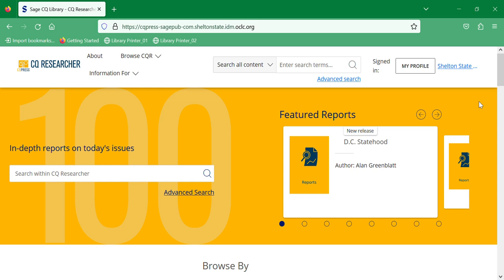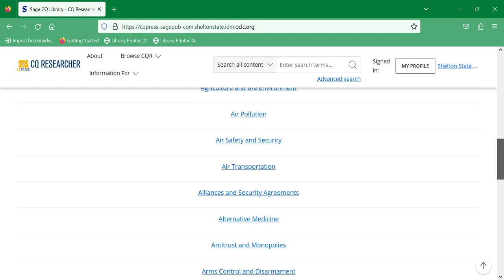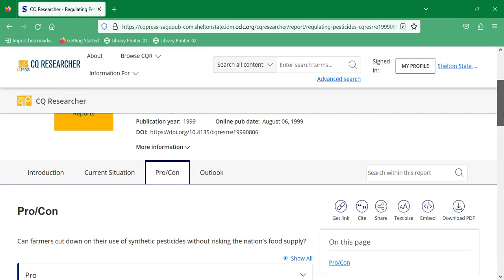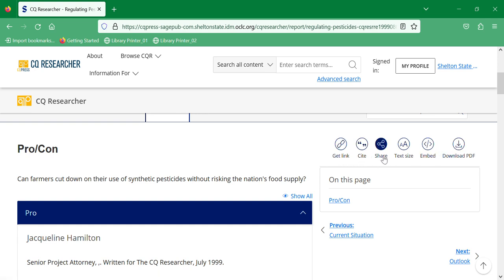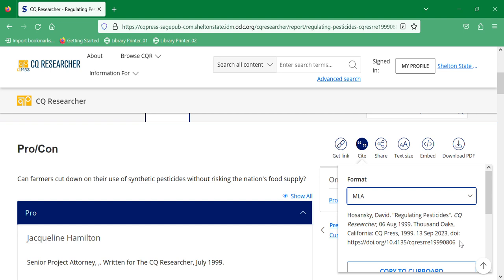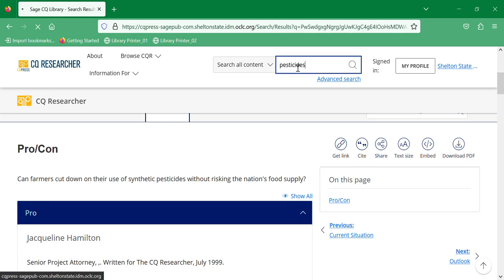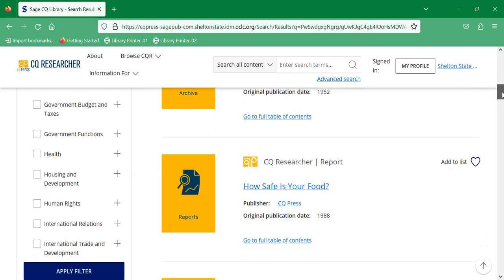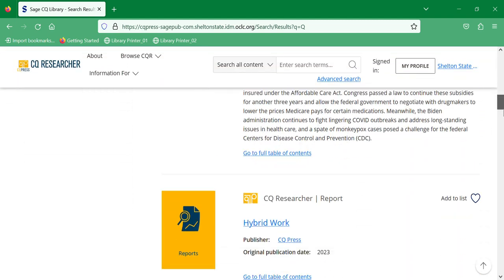Using CQ Researcher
How to search CQ Researcher and cite the findings.